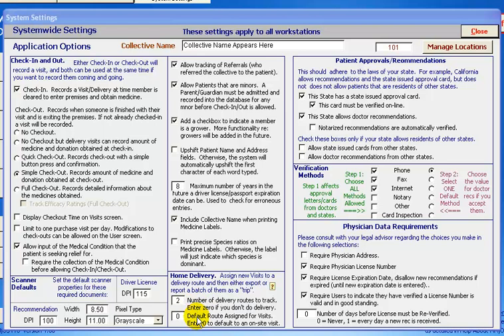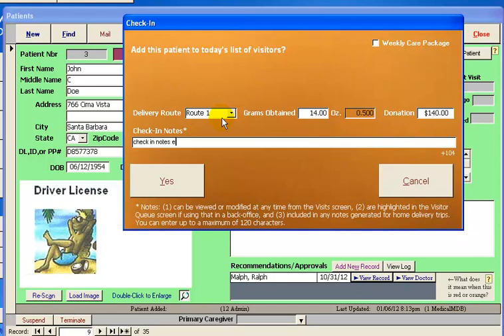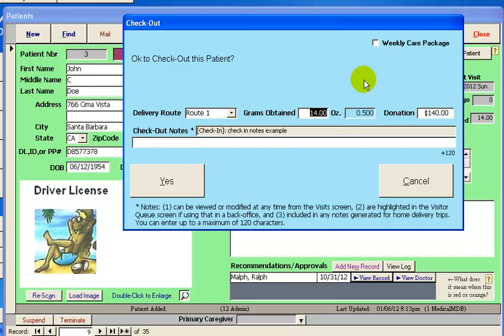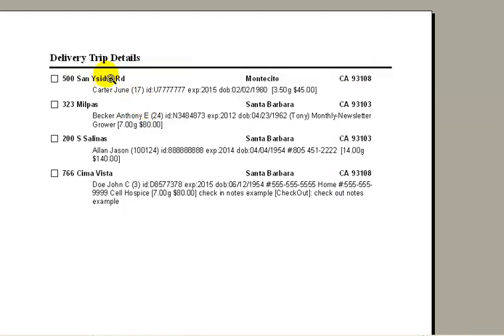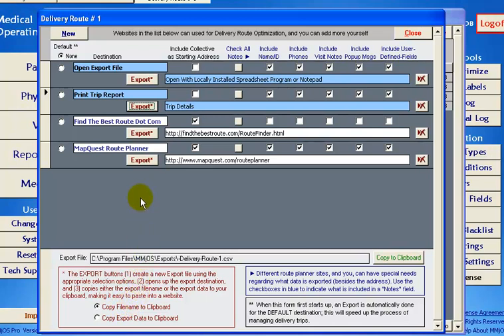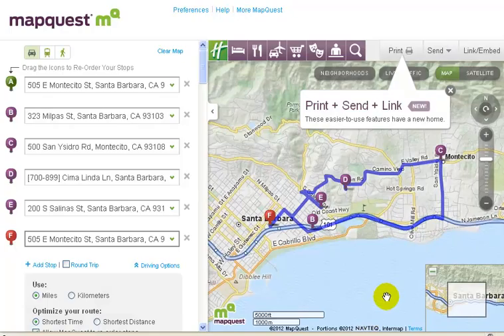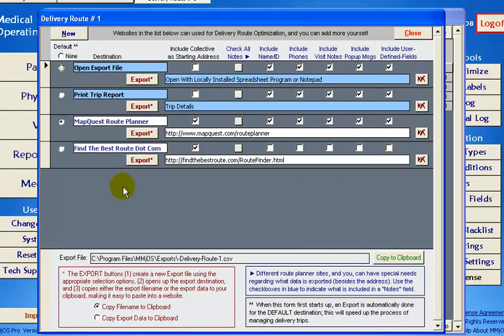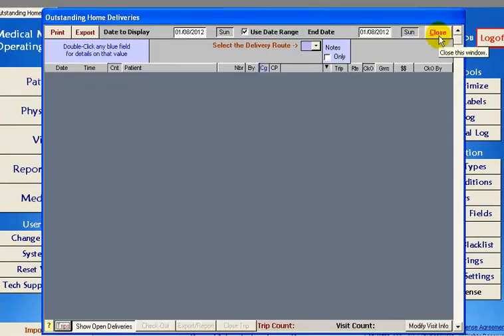MMjOS Pro: Home Delivery Support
This video describes the home delivery support features of MMjOS Pro.